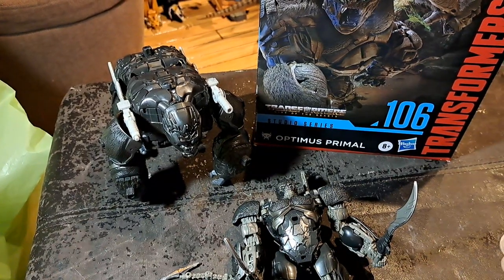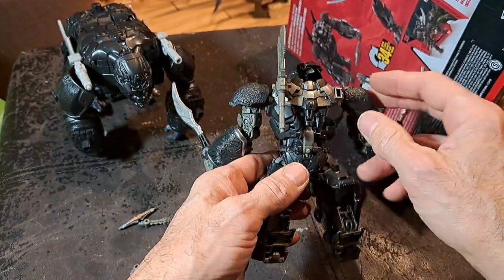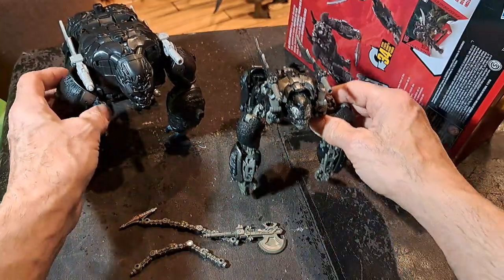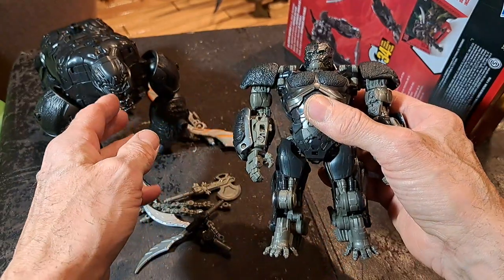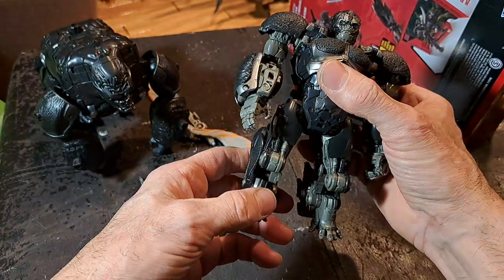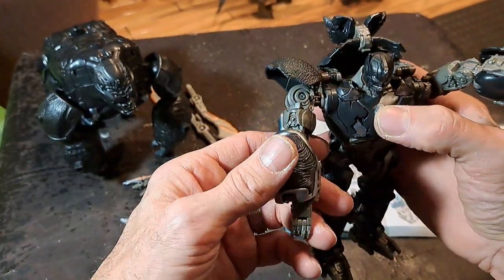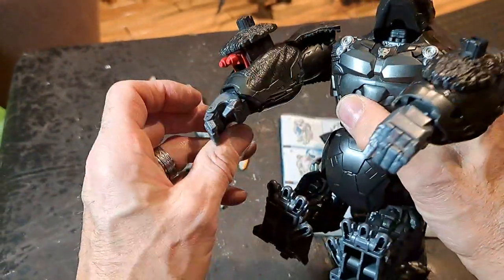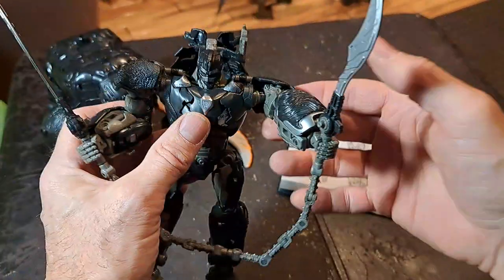Toy Talk & Stuff 347:Studio Series 106 Optimus Primal vs. Ultimate Edition! Transforming tips too!